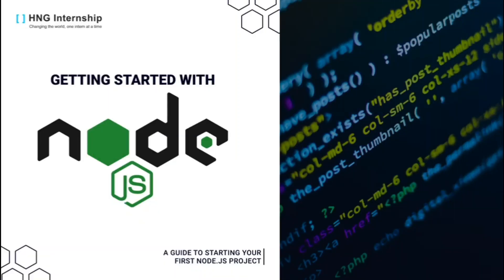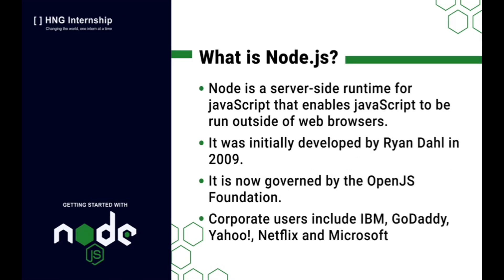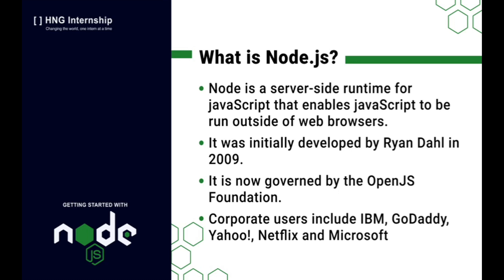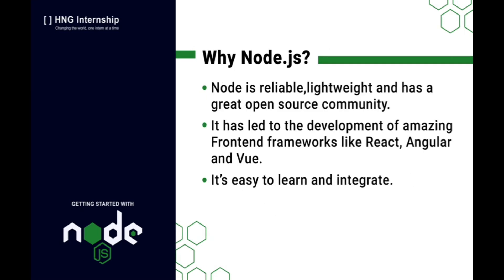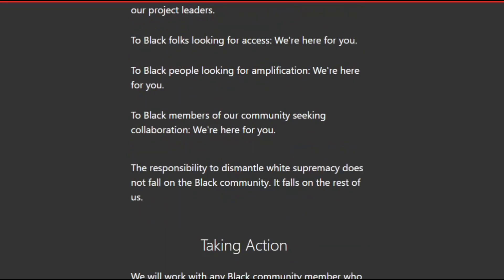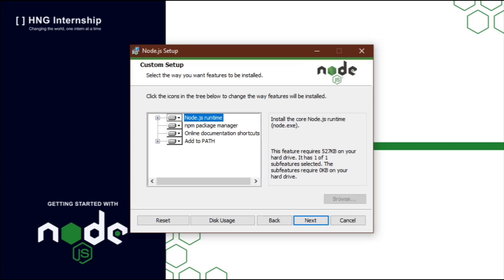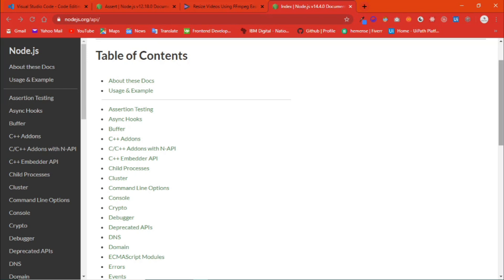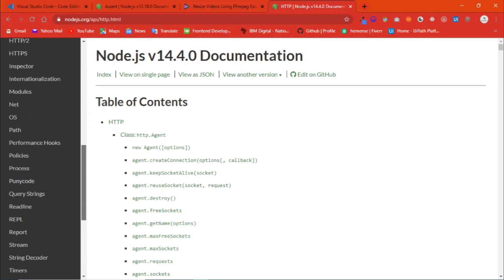Getting Started with NodeJS